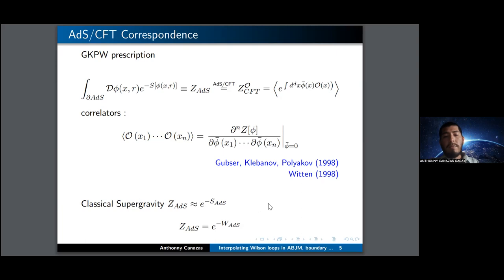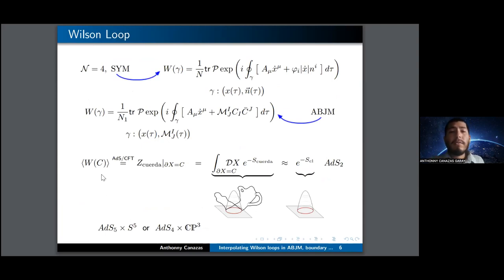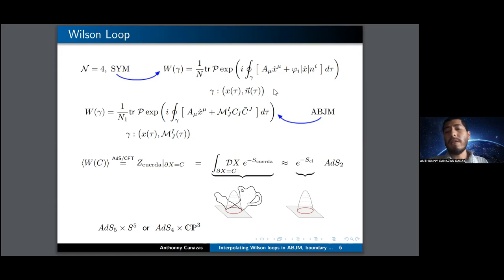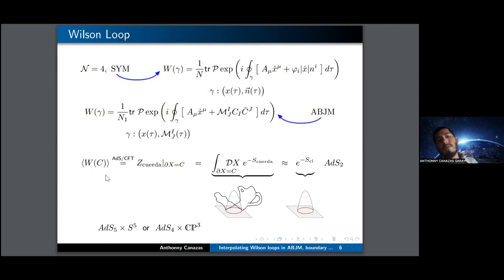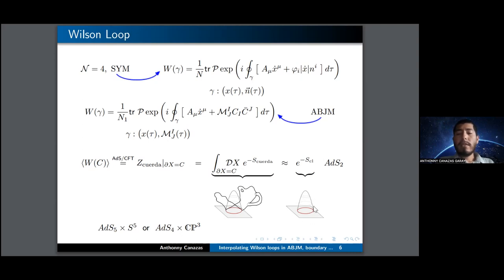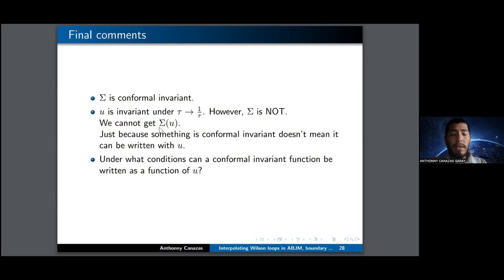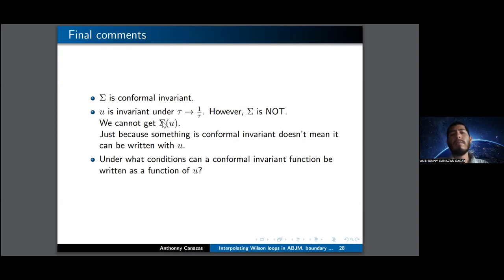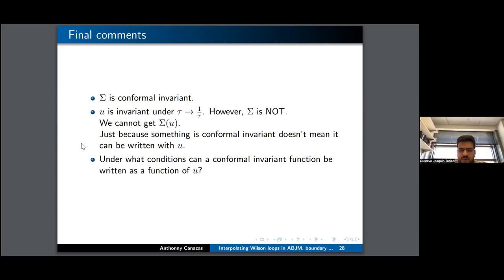Anthonny Freddy Canazas Garay - Sept 6 2023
Anthonny Freddy Canazas Garay

Title: Interpolating Wilson loops in ABJM, boundary conditions on AdS2 and 1D conformal symmetry

Abstract: Motivated by the existing supersymmetric ABJM Wilson loops one-parameter family that interpolates between the 1/2-BPS fermionic and the 1/6-BPS bosonic ones, we look at the string excitations around an AdS2 ⊂ AdS4 × CP3 worldsheet. In this way, we obtain correlators of operators inserted along a 1D defect. Considering two kinds of boundary conditions for massless scalars on AdS2 that interpolate between the Dirichlet and Neumann cases while preserving scale invariance, these 2- and 4-point correlators are computed holographically.

The 4th Siembra-HoLAGrav Young Frontiers Meeting seeks to bring young researchers to the frontier of the current understanding of Holography, Gravity, Theoretical High Energy Physics, and related topics. Hence, generating a collaborative environment for young researchers, postdocs, and PhDs to discuss recent development, engage in discussions and generate new collaborations. We strongly encourage the participation of faculty members, this should be considered a sign of support for the new generation of researchers.